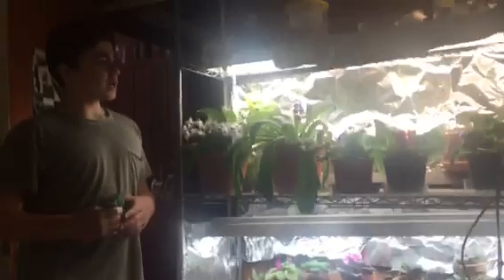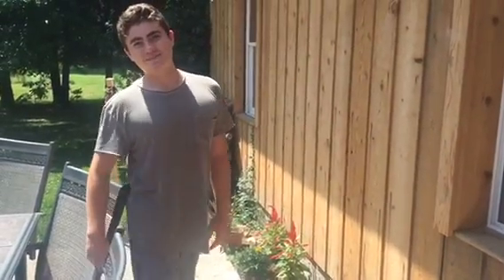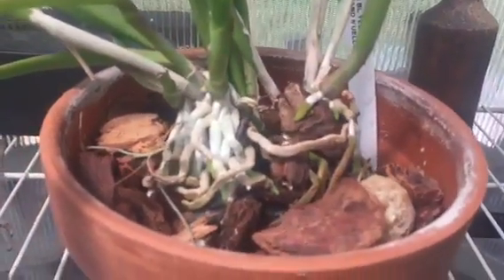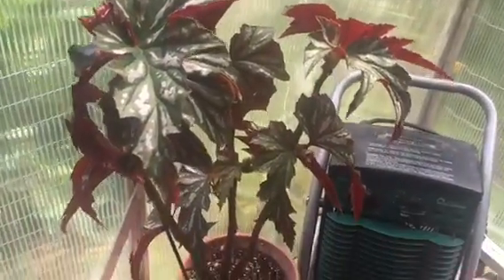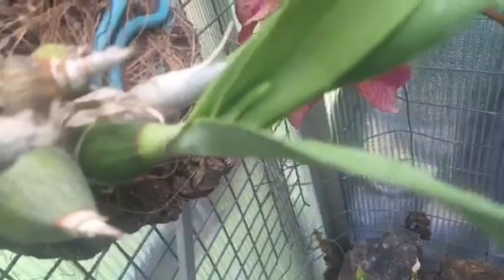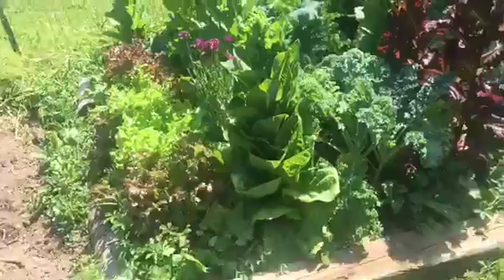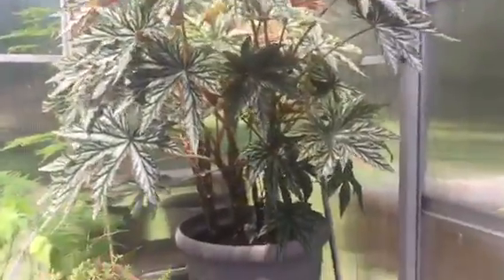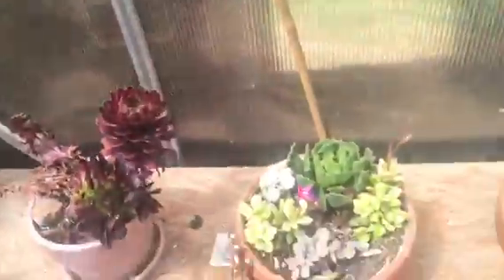July plant tour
a special thanks to my wonderful friend Abby for helping me record this, and for putting this video together :) happy planting everyone!!